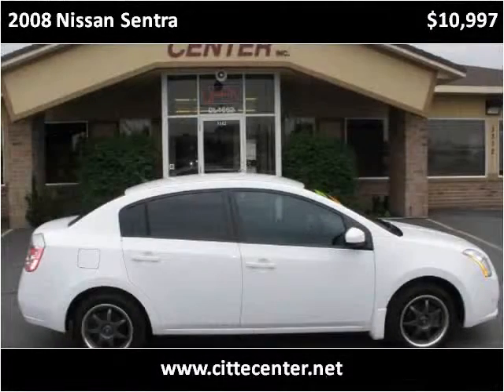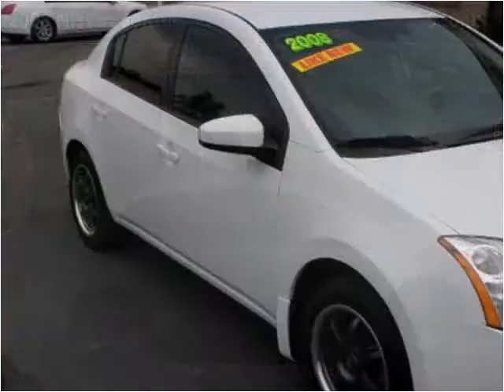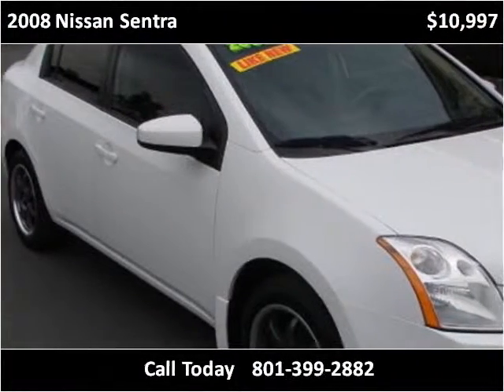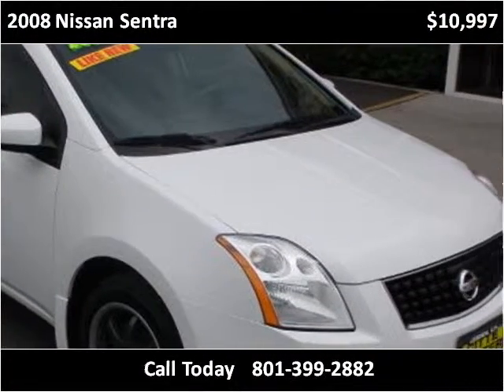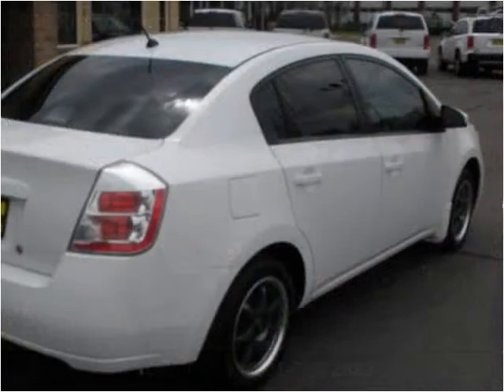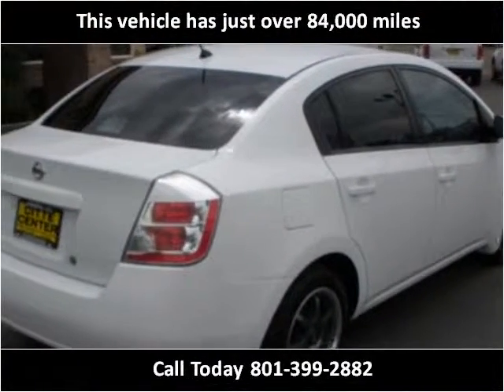2008 Nissan Sentra Used Cars Ogden, Riverdale, South Weber U